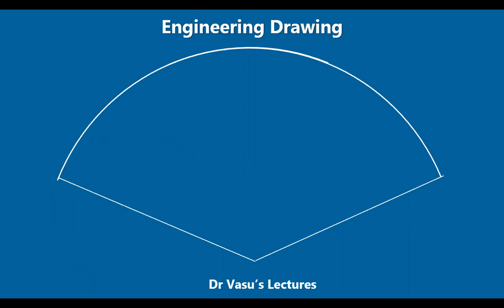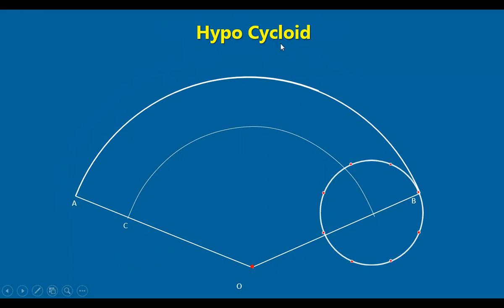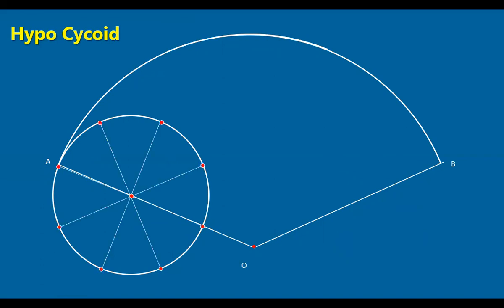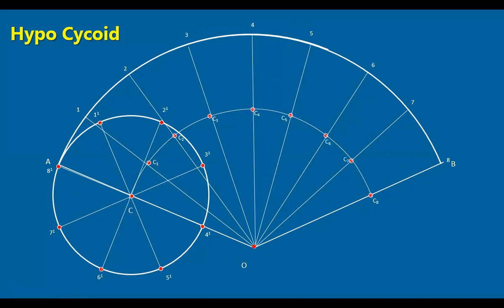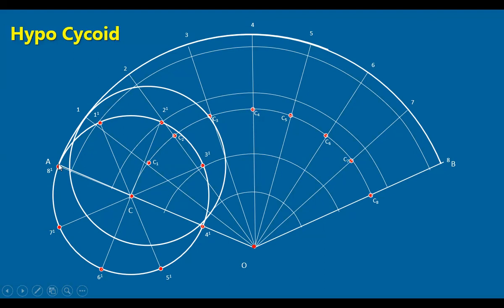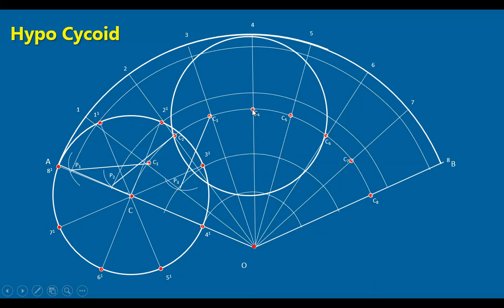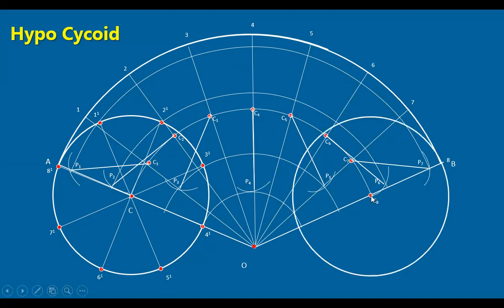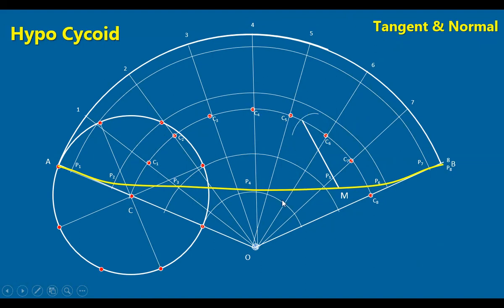09 C Hypo Cycloid | Tangent and Normal | Cycloidal Curves | Engineering Drawing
Hypo Cycloid
Tangent and Normal to the Hypo Cycloid at any Point